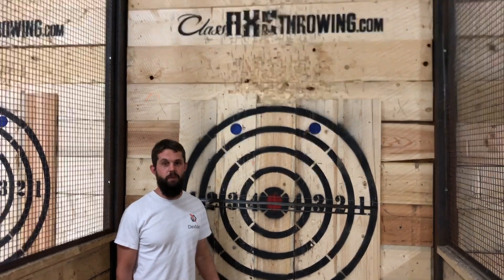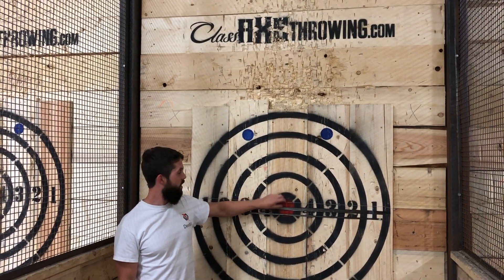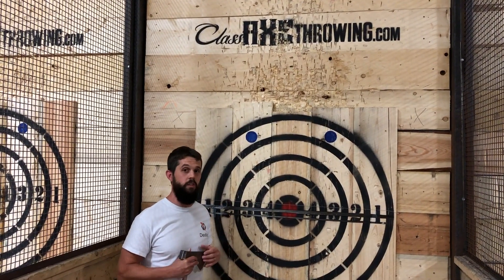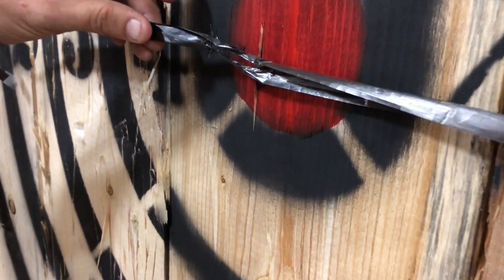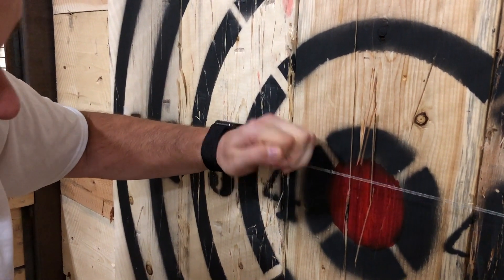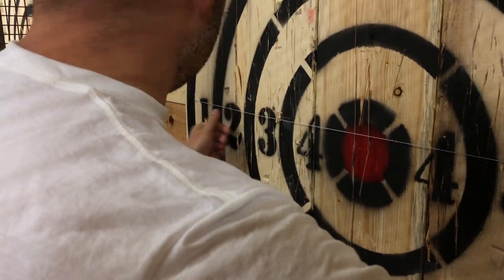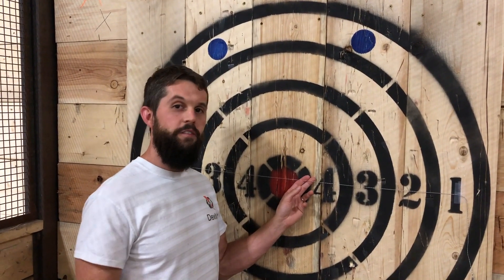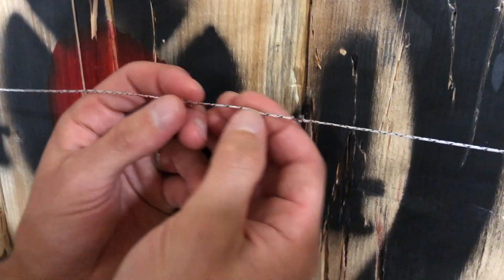Chopping Carbon Nanotube Yarn with an Axe (Part 2!)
Tyson took a trip to the Class Axe Throwing range in Dallas, TX recently, so it seemed like the perfect time to make a follow-up to the recent video in which we demonstrated our carbon nanotube yarn surviving an axe blow. In this new video, we see how well some of our yarns and films survive when an axe is thrown at them!

A big thank you to the folks at Class Axe Throwing for letting us perform this fun test at their range, and for helping us out with some of the throwing!

For information about our carbon nanotube yarns and films, please visit us